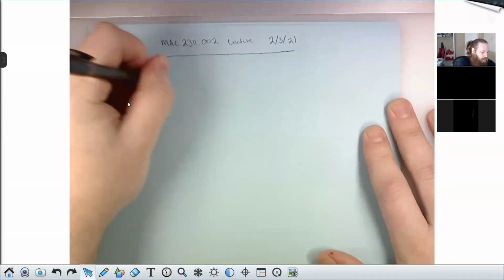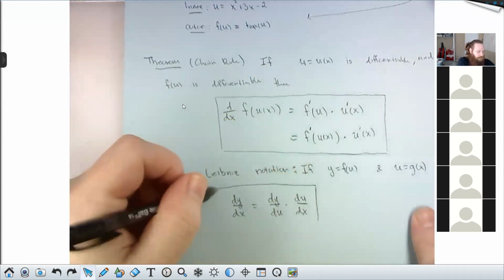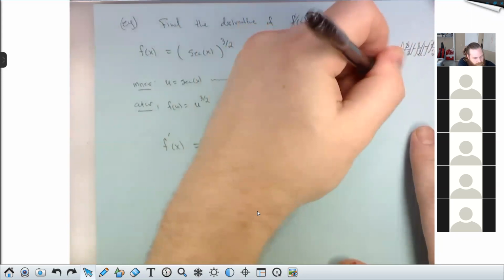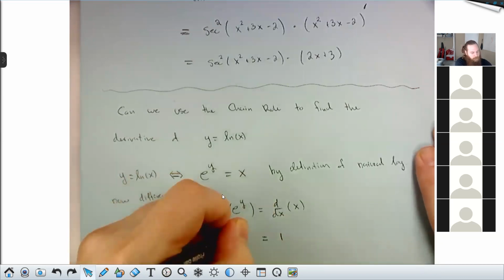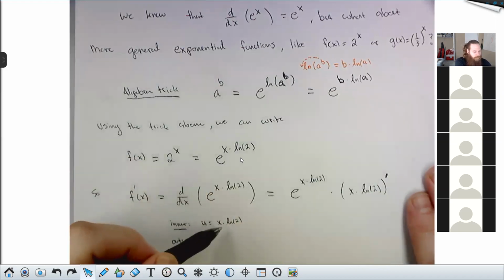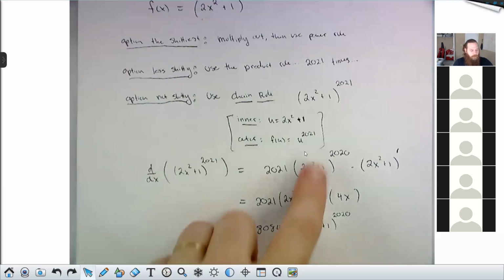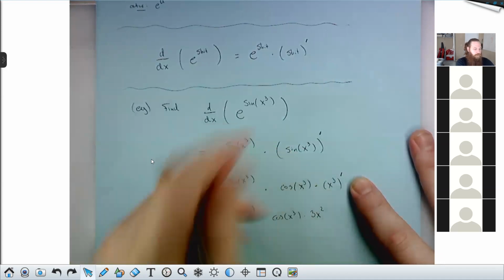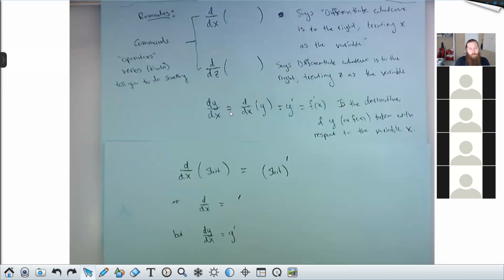MAC2311.002 Lecture 2.3.21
The Chain Rule (section 3.4)